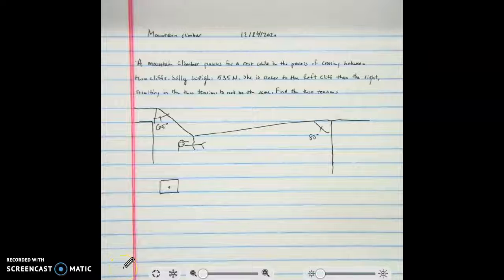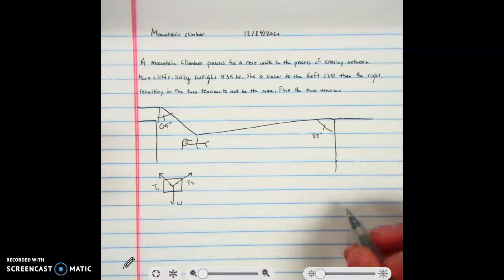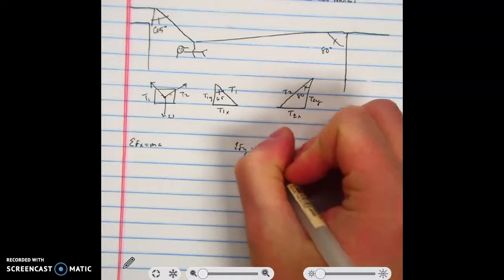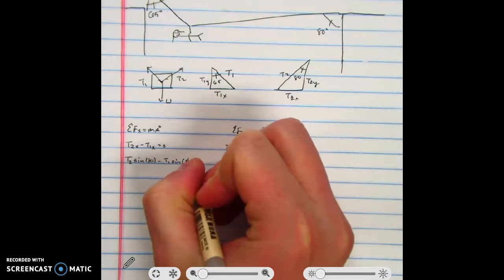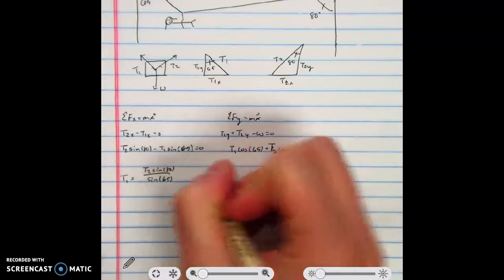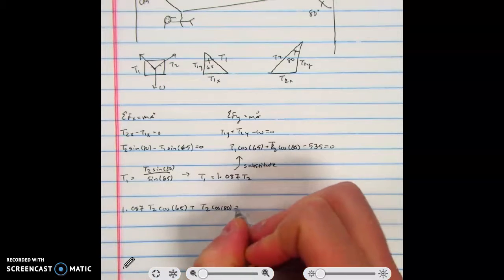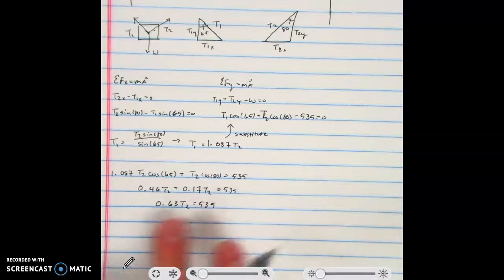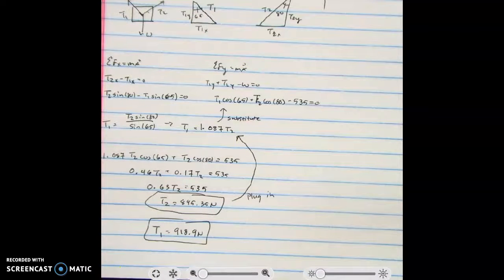Hanging Tension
Tension while hangning